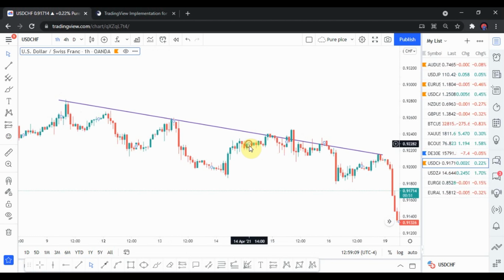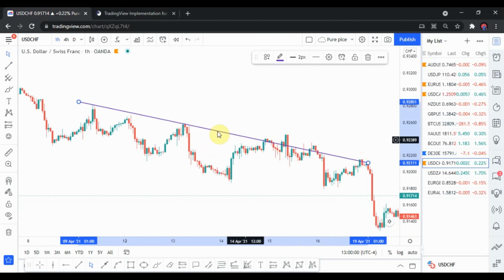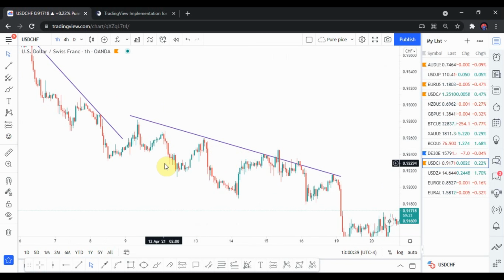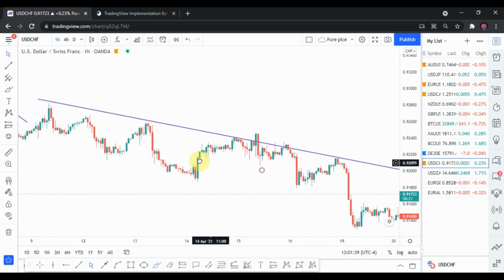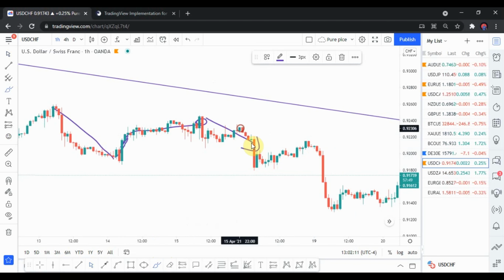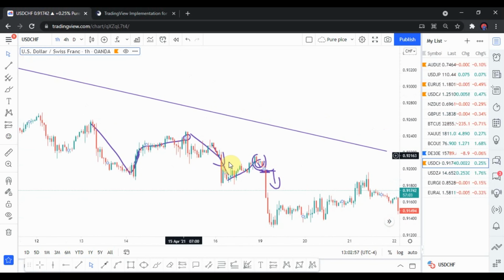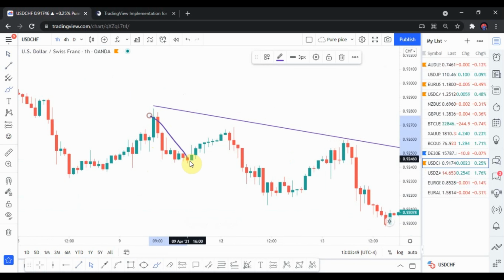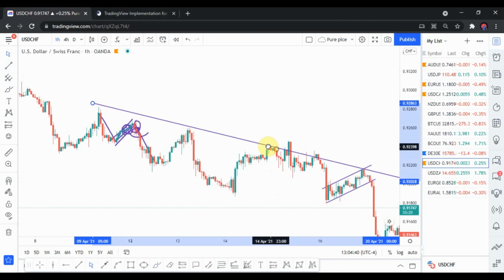A clear understanding of Price Action- Trend trading